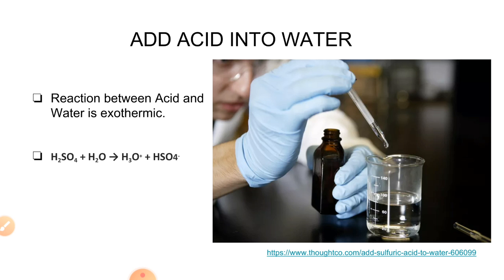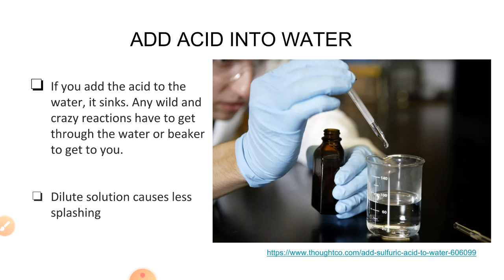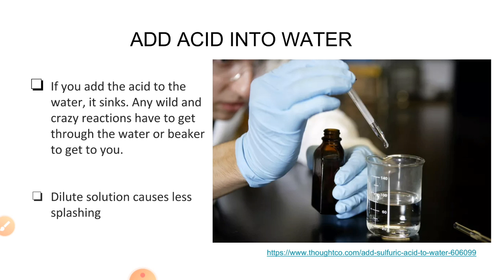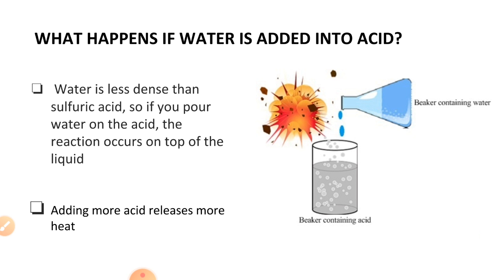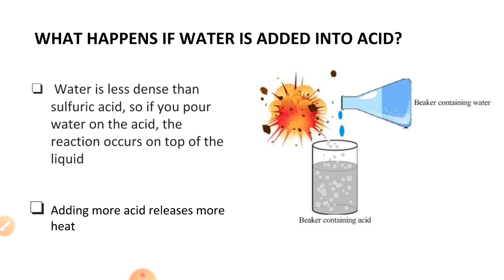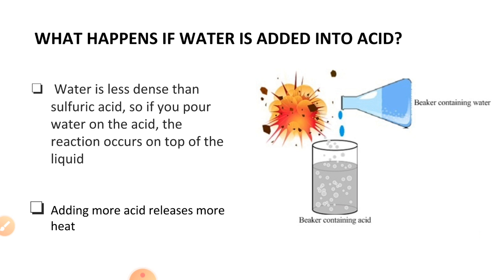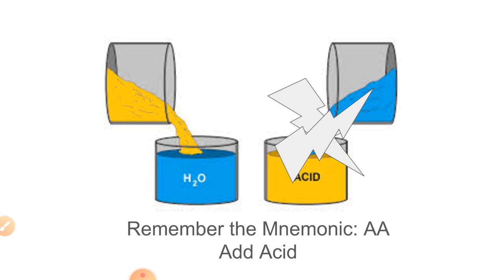Science Tidbit 2